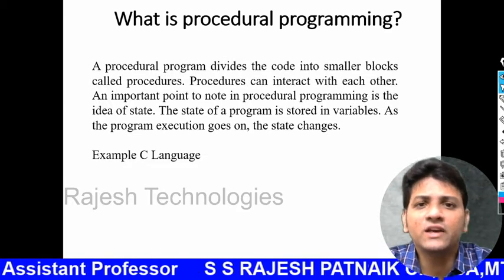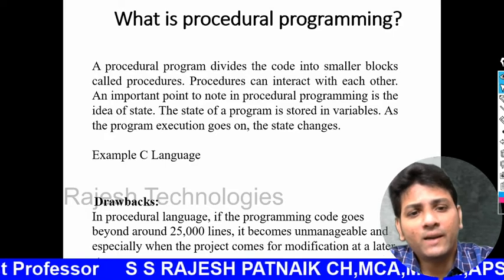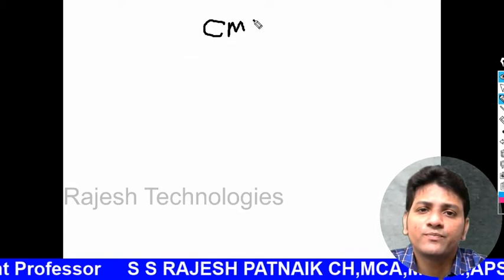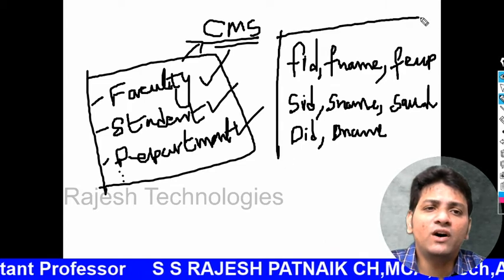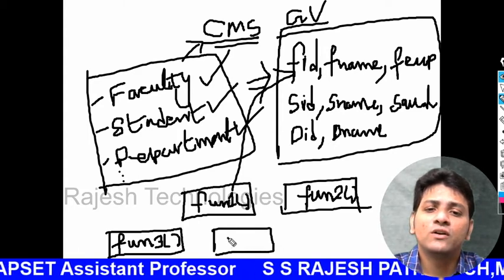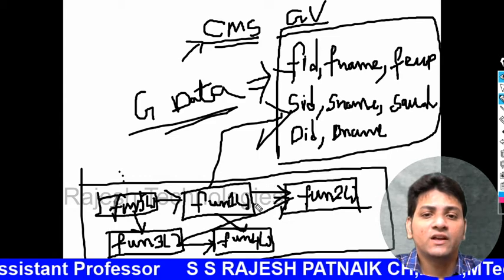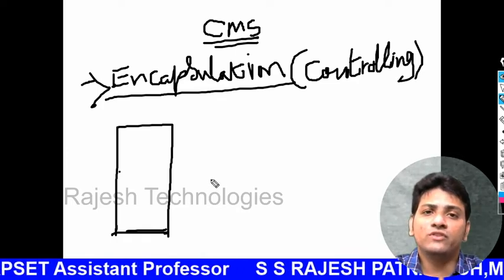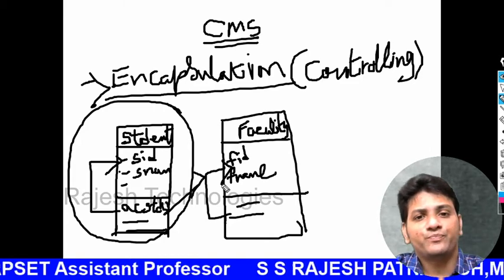Basic Concept to differentiate C and Java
In this video i explained about differentiate C and Java
The discussion contrasts procedural programming, exemplified by C, with object-oriented programming (OOP) in Java. Procedural programming organizes code into functions but can become complex with large applications. In contrast, OOP encapsulates data and functions within classes, enhancing reliability, adaptability, and data control, making it more efficient for application development.

You may be interested in these questions:
What are the key differences between C and Java?
How does OOP enhance application development?
What are the main features of object-oriented programming?